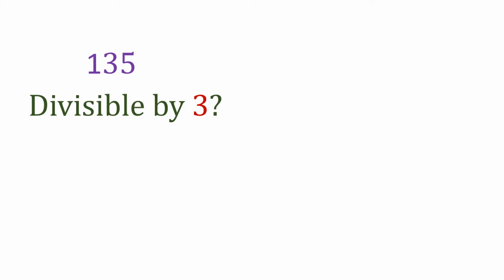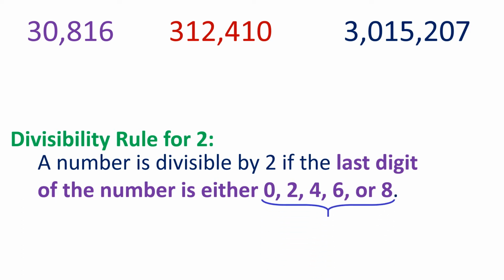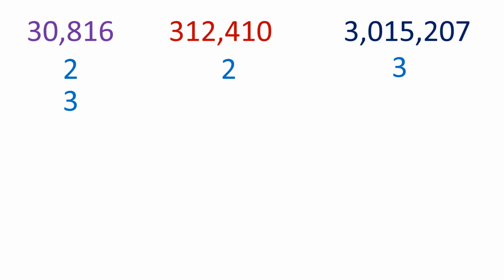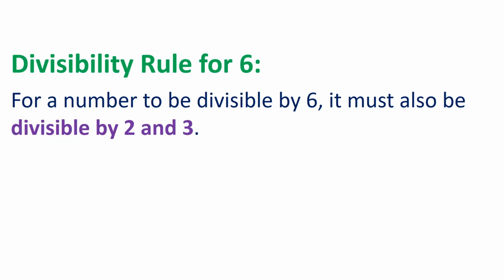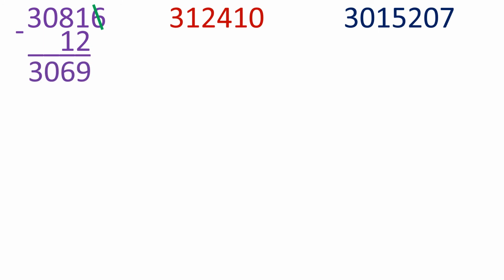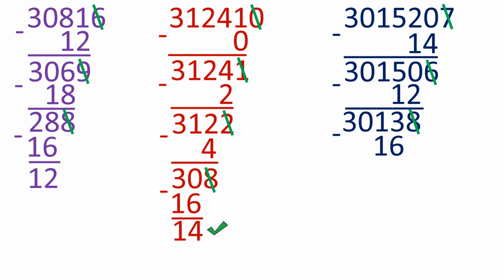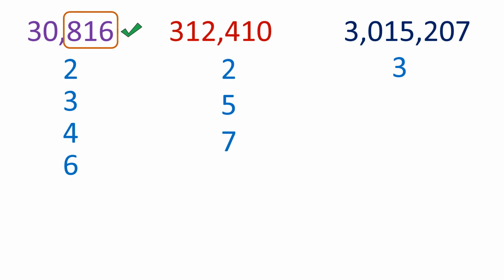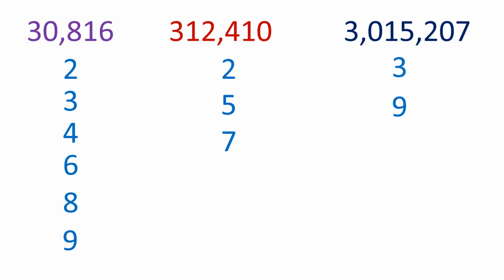Easy Trick to Check if a Number is Divisible by 2 up to 10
Simple and clear explanation about divisibility rules for 2 up to 10 with examples in a step-by-step manner.